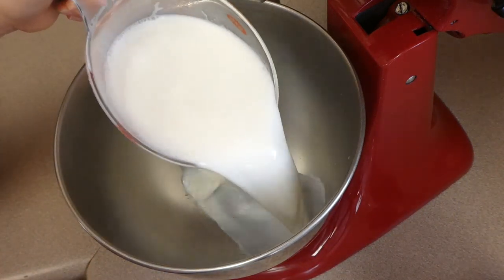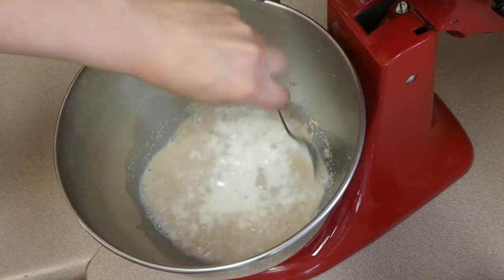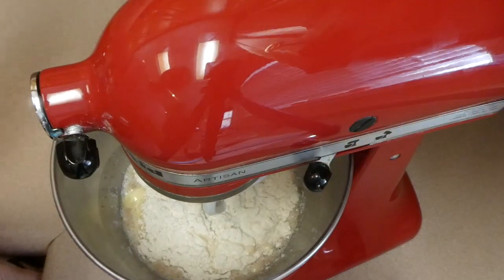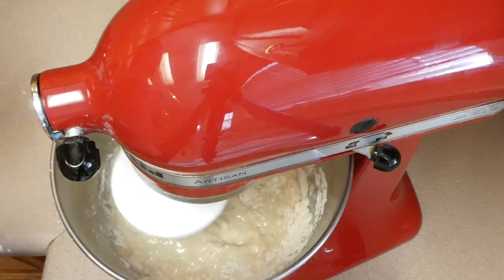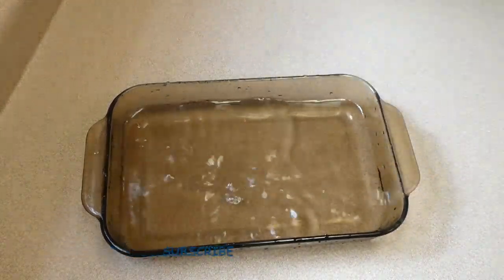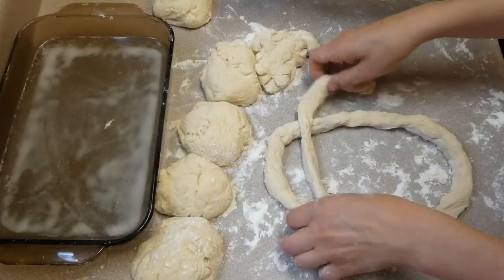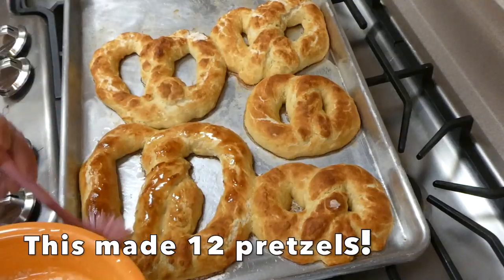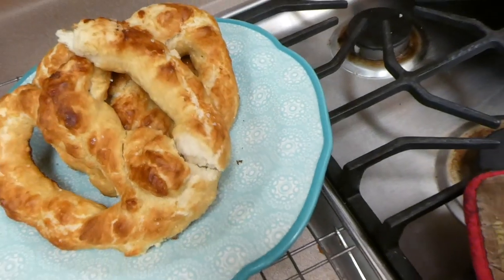COPYCAT AUNTIE ANNE'S PRETZELS | Best Homemade Pretzels Recipe EVER! | Julia Pacheco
Hey y’all welcome to my new Copycat Auntie Anne’s pretzels recipe video!